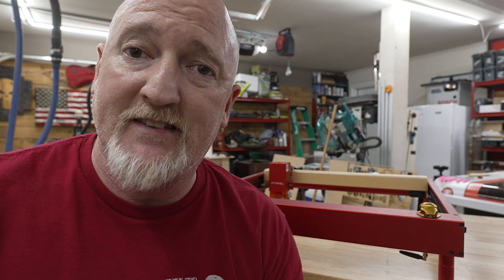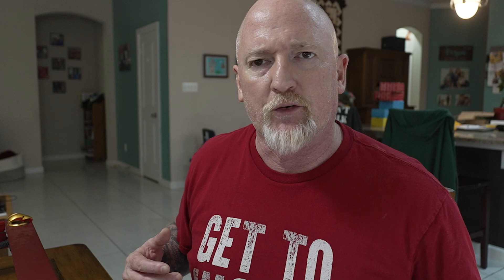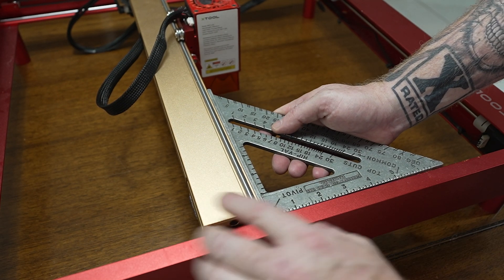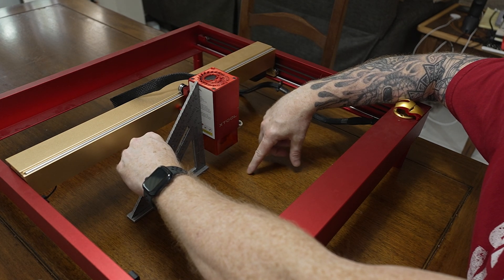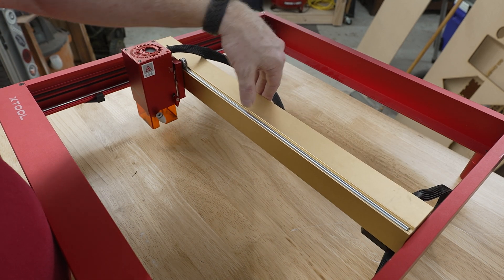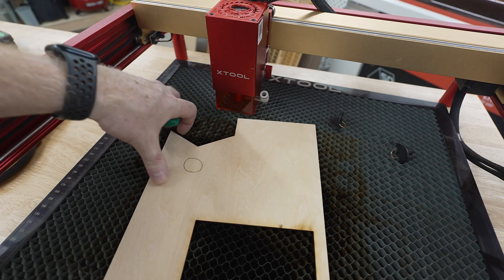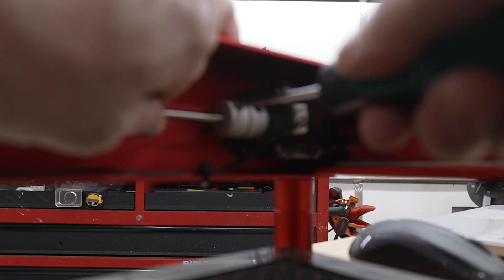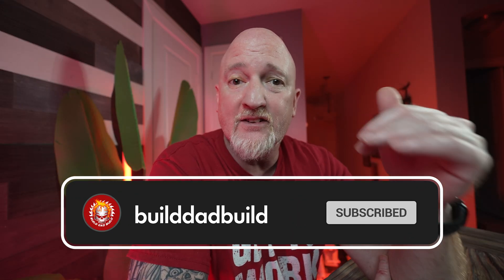What They Didn't Tell You about Your Diode Laser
This is the first of several noobie (or beginner) videos for new laser engravers. Hopefully, these videos can answer some common questions and solve some common issues new laser owners have.

Speed Square

ME STUFF!